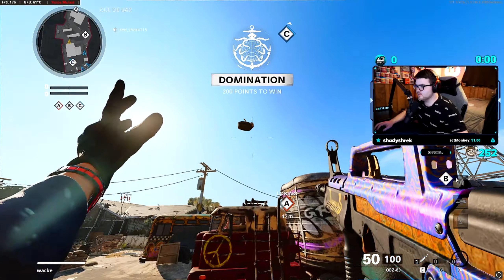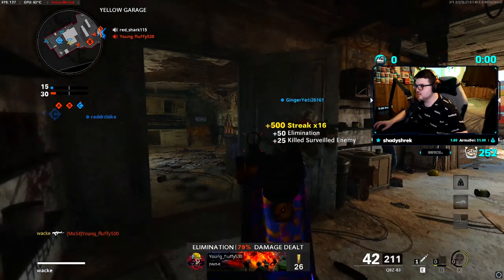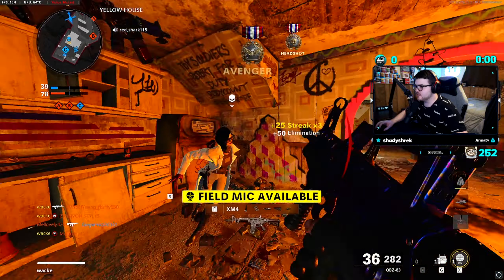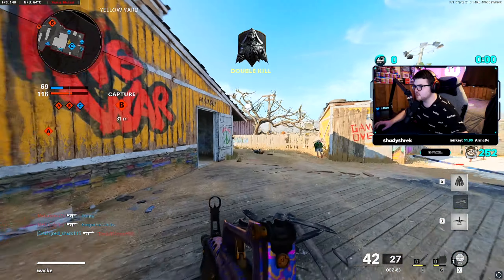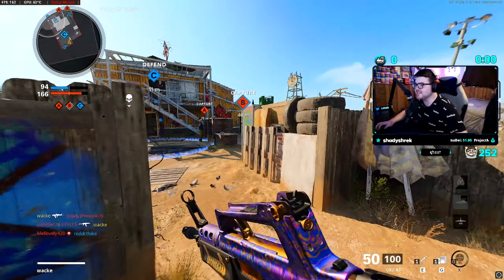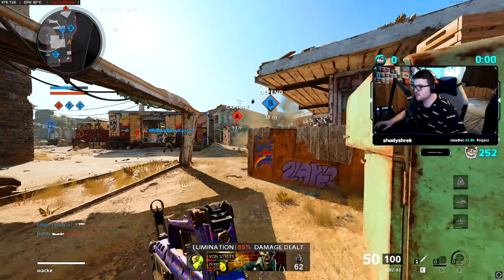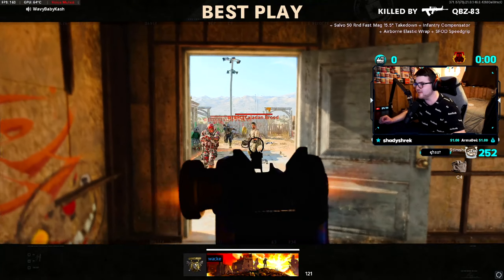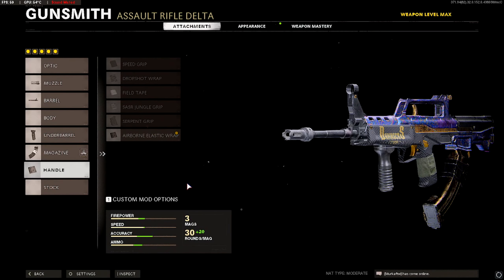UNLOCKING DAMASCUS IN COLD WAR.. Damascus Elite QBZ-83 (Best QBZ-83 Class Setup)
The BEST QBZ-83 Class Setup. Unlocking Damascus in Cold War. Damascus Camo in Cold War. How to Unlock Damascus. No Recoil QBZ-83 Class Setup.

Timestamps:
0:00 - Intro
1:10 - Insane Double Nuclear QBZ-83 Gameplay
10:16 - Best QBZ-83 Season 3 Class Setup